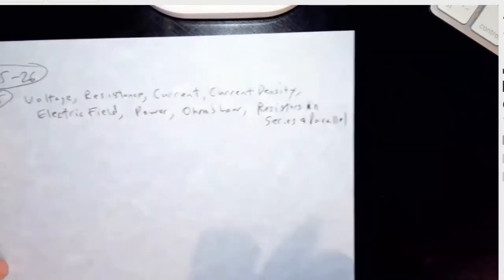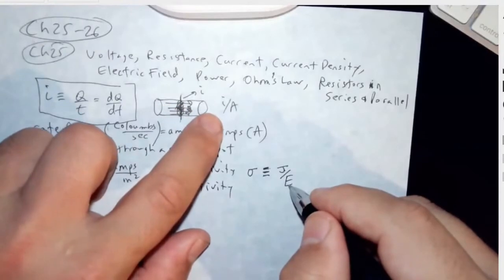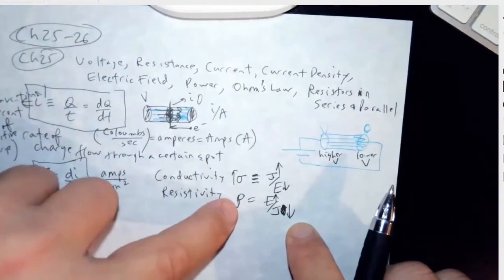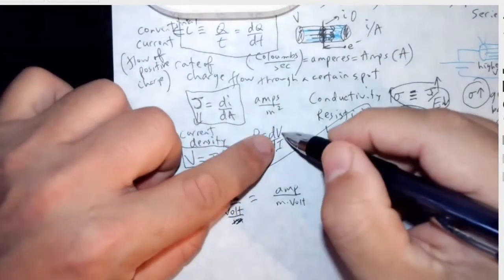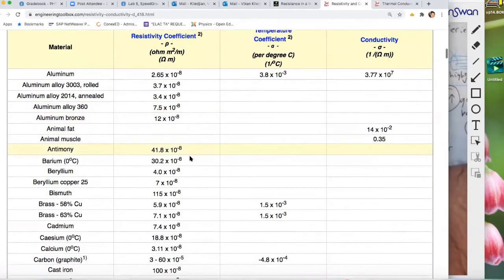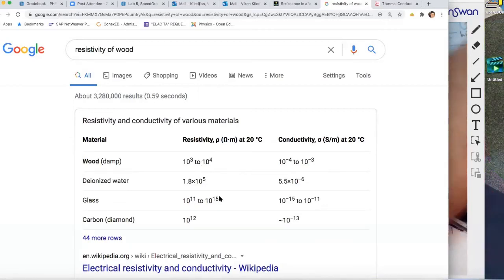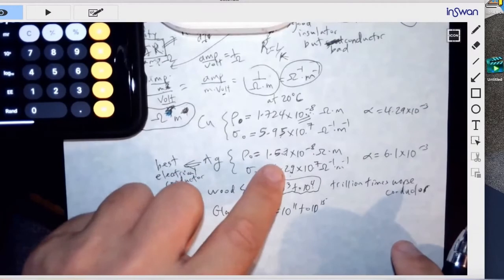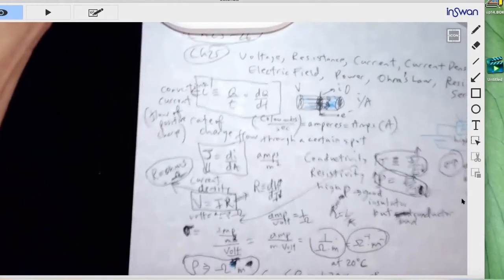Resistivity Theory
This video explains the definitions of Current, Current Density, Conductivity, Resistivity, Resistance and Temperature Coefficient of Resistivity and their units.